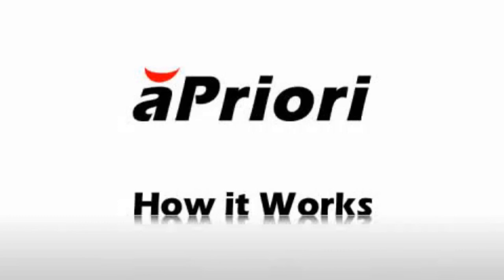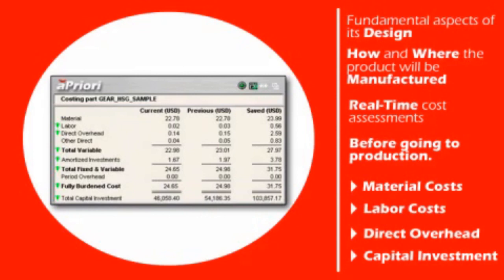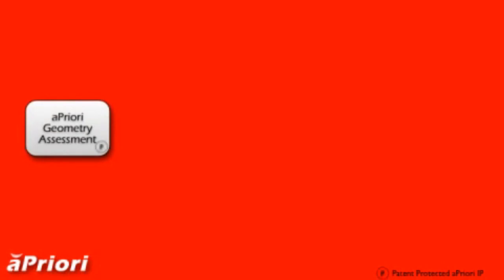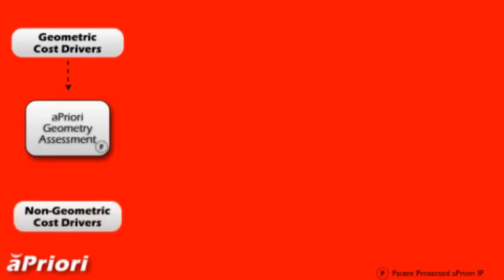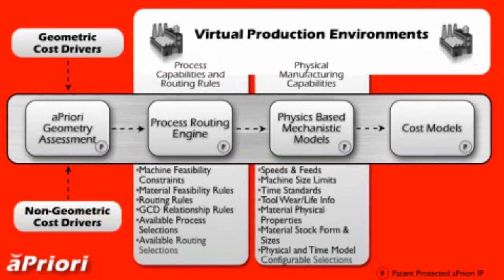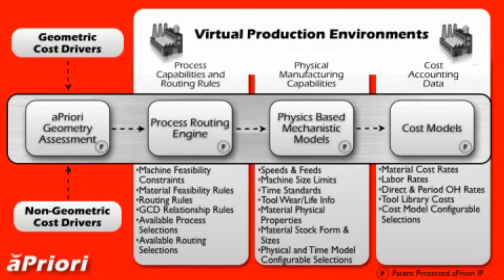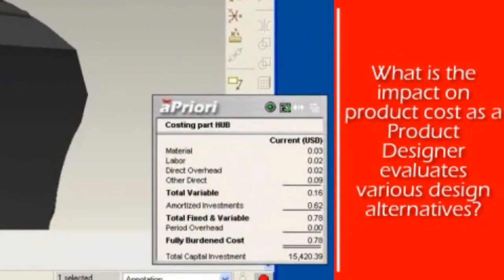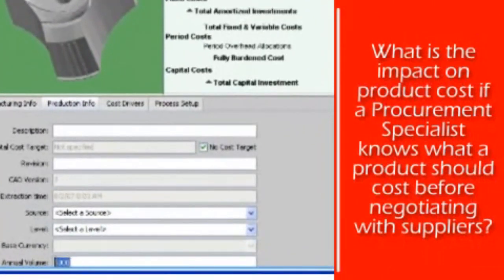aPriori How it Works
Overview of how the product cost management software, aPriori, works